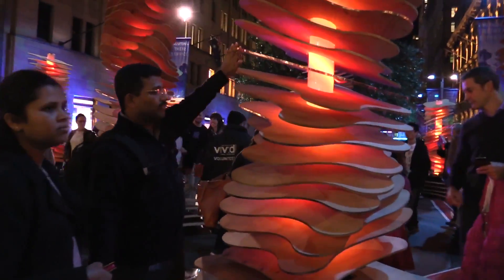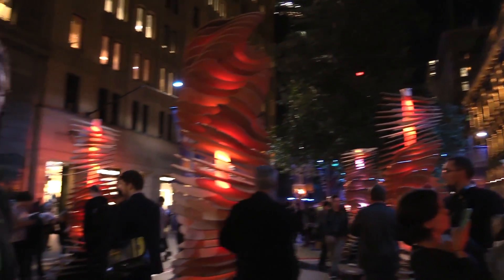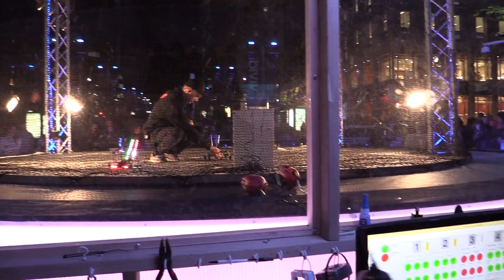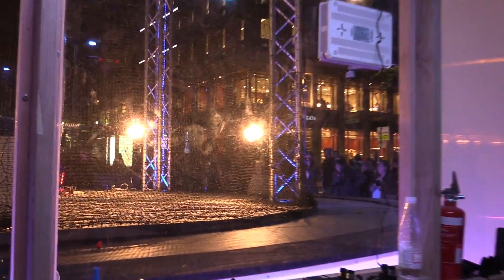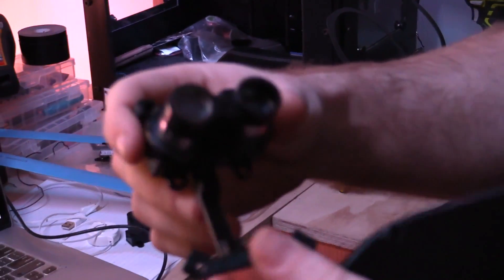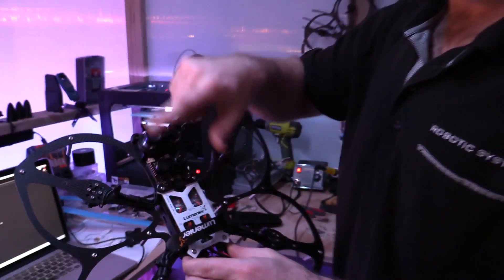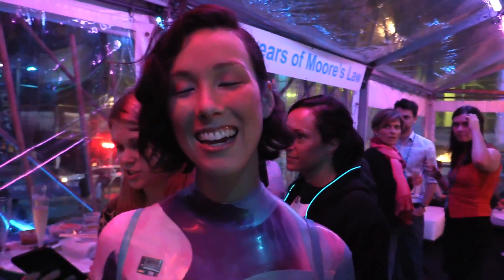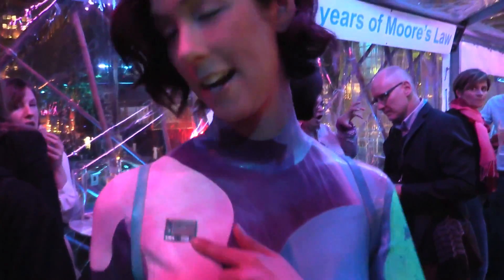EEVblog #766 - Vivid Sydney 2015 Light Festival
Dave visits the 2015 Vivid light festival in Sydney
The guys from Robotic Systems talk about the technical details of their custom Game Of Drones LIDAR based quadcopter drone system they developed for Intel for the Vivid festival:
Also, a look at the Intel Edison powered body sensing suit.

EEVblog Amazon Store (Dave gets a cut):